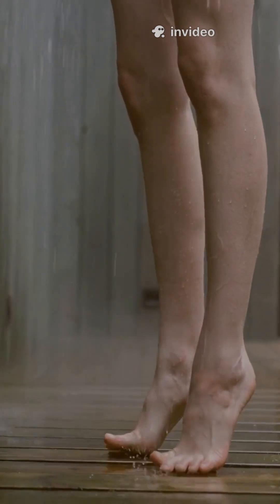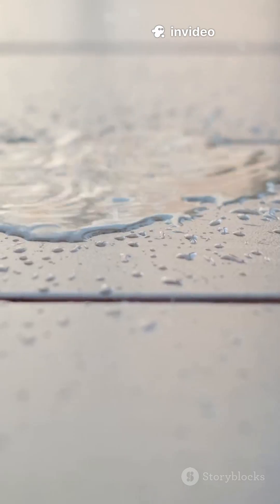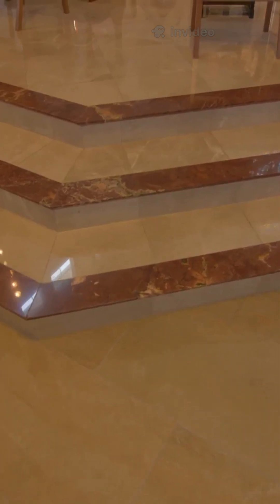Why Do We Slip on Wet Floors? The Science Will Blow Your Mind!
Why Do We Slip on Wet Floors? The Science Will Blow Your Mind! Discover the fascinating science behind one of the most common everyday accidents. From physics to friction, this video unpacks what really causes us to slip on wet surfaces—and how a simple water spill turns into a dangerous trap. Learn how surface tension, reduced grip, and human reflexes interact in this eye-opening exploration of slippery floors. Perfect for students, educators, safety professionals, or anyone curious about real-world science. Whether you’ve slipped before or just want to avoid it, this video will give you surprising insights and useful tips. Watch till the end—you won’t believe what actually causes those sudden falls!